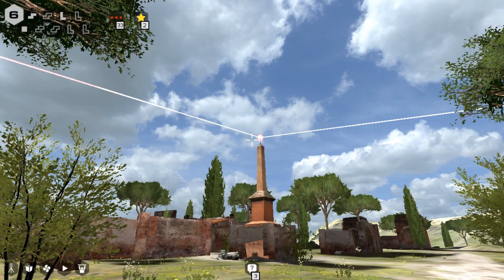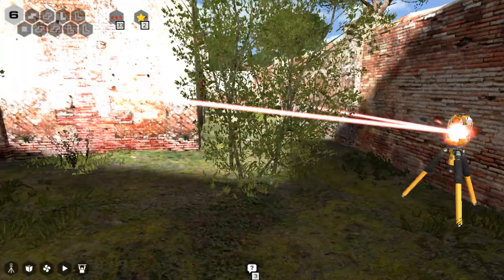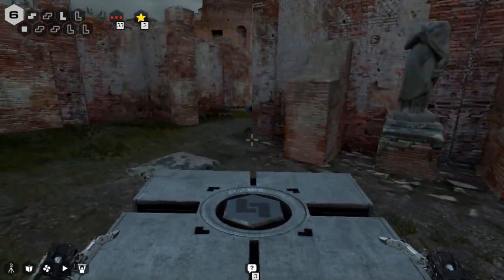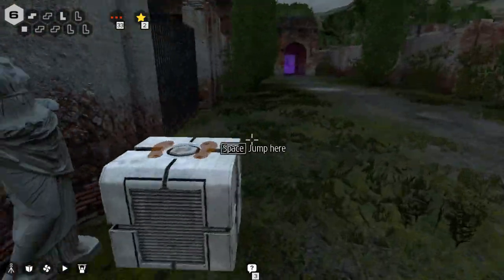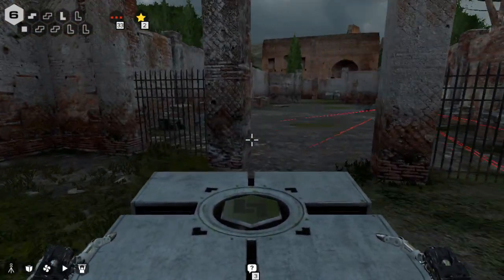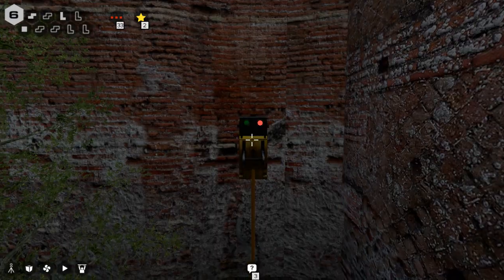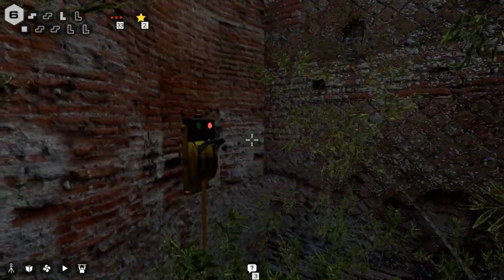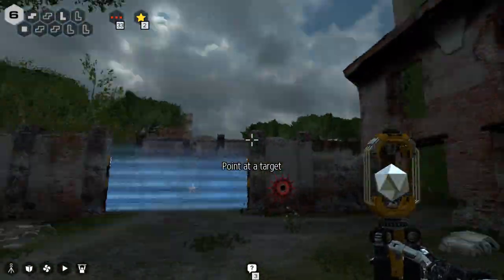The Talos Principle - Episode 54 "Things To Do With Hidden Levers"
This game has some deviously hidden secrets.